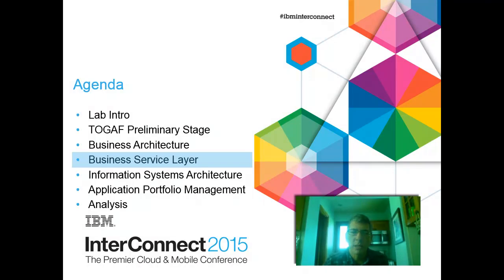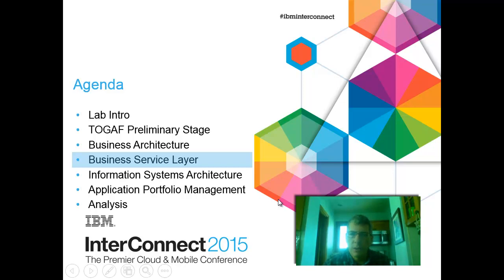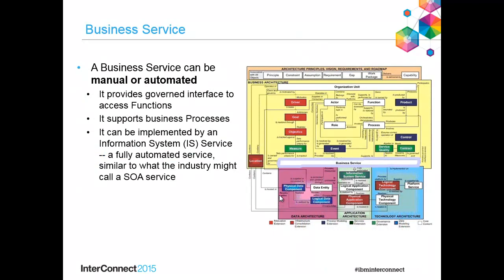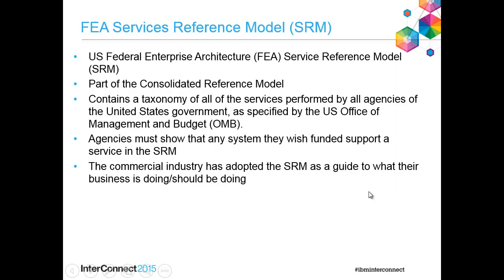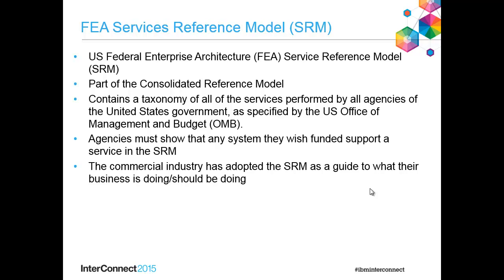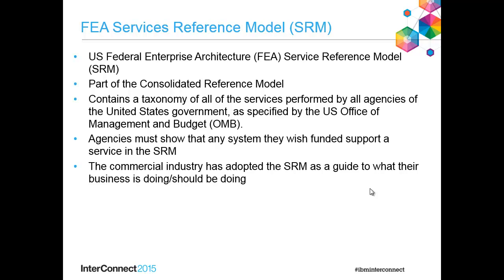TOGAF 9.1 Workshop with System Architect -- 3 of 6 -- Services